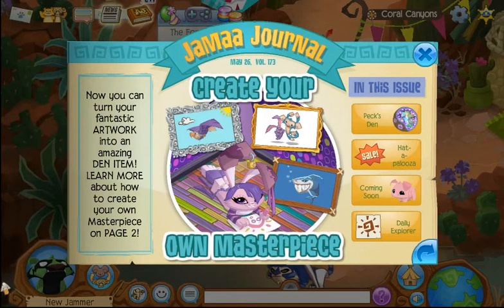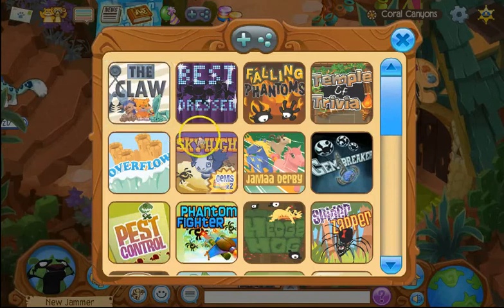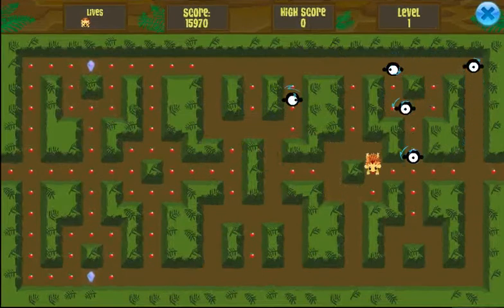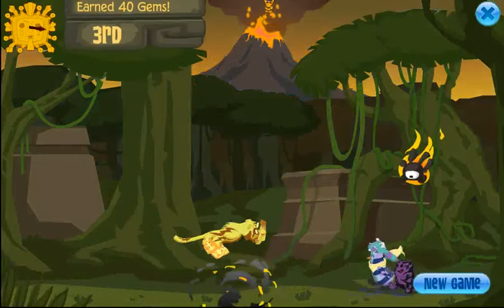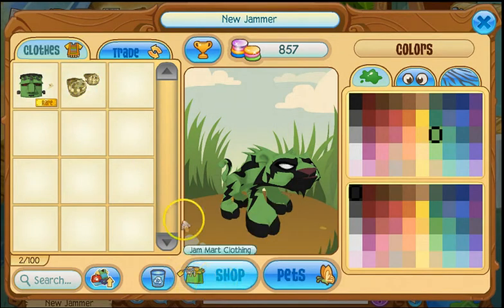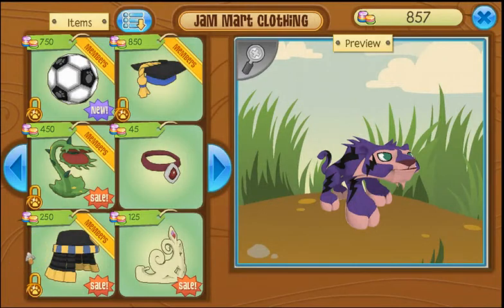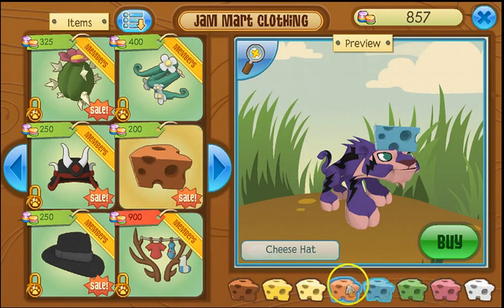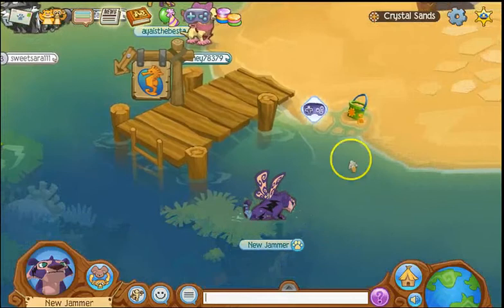MAMA LUNNAR'S FIRST TIME PLAYING ANIMAL JAM!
Also...